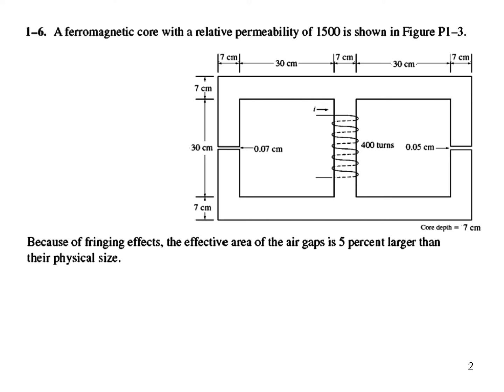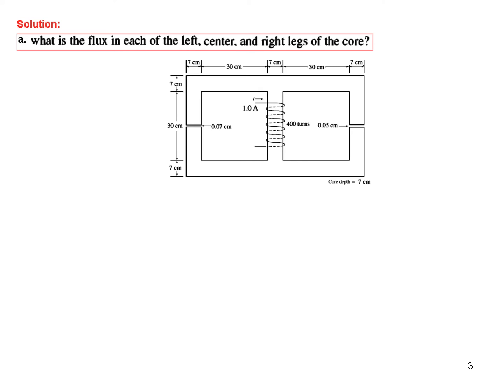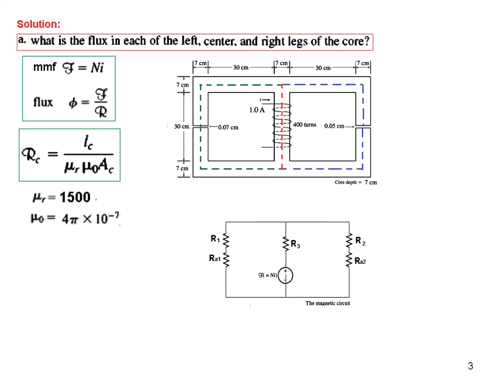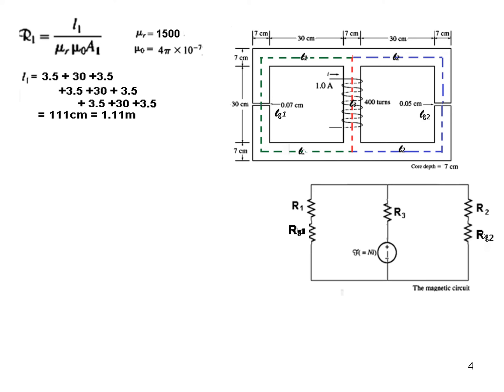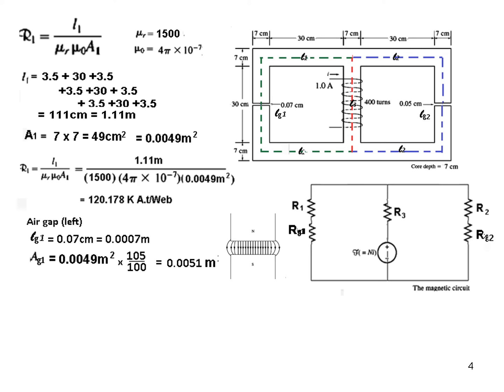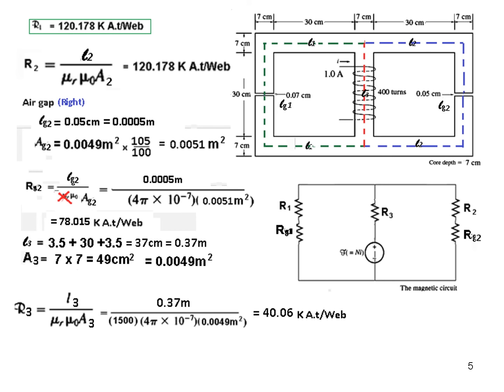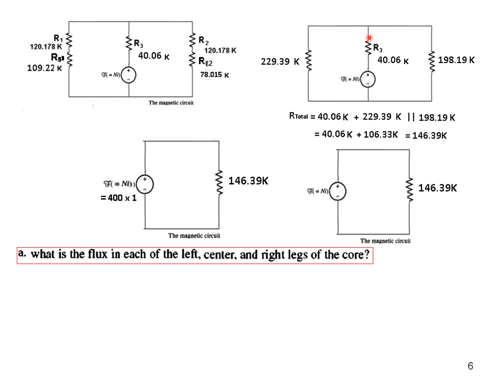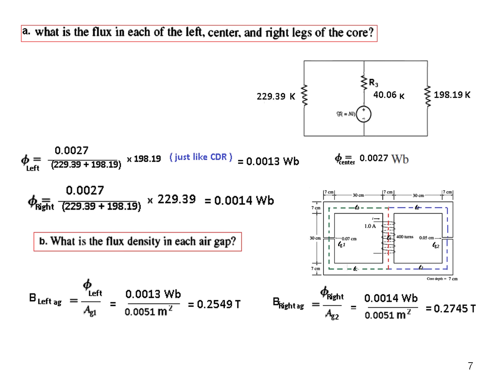(English)EM || Question 1.6 || Magnetic Circuits || Core with Two Air Gaps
(English) End Chapter Problem 1.6 || EM 1.4(6)
0:00 Intro
0:20 Question 1.6 explained
0:50 Total flux calculation
10:00 Flux in each arm
11:30 Flux density in each arm

A ferromagnetic core with a relative permeability of 1500 is shown in Figure PI- 3
The dimensions are as shown in the diagram. and the depth of the core is 7 cm.

The air gaps on the left and right sides of the core are 0.070 and 0.050 cm. respectively.
Because of fringing effects. the effective area of the air gaps is 5 percent larger than
their physical size.

If there are 400 turns in the coil wrapped around the center leg of the core and if the current in the coil is 1.0 A. what is the flux in each of the left, center,  and right legs of the core?

What is the flux density in each air gap?